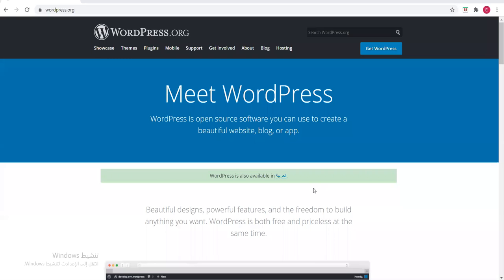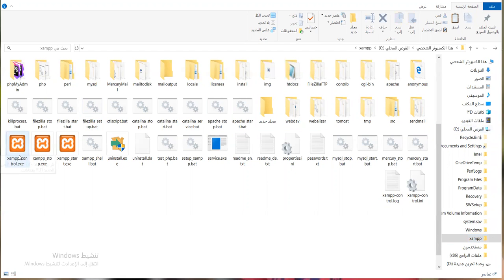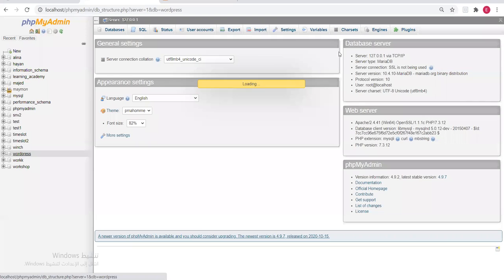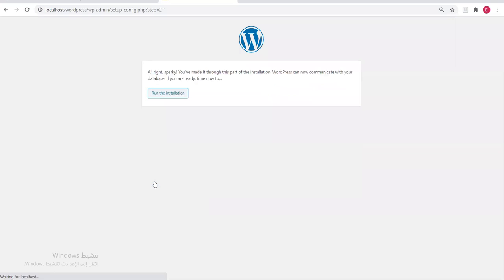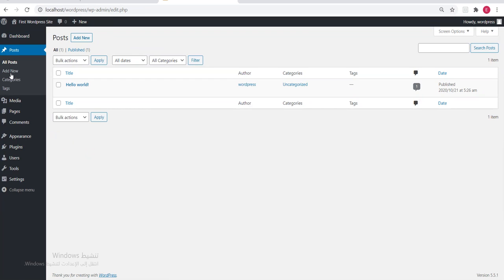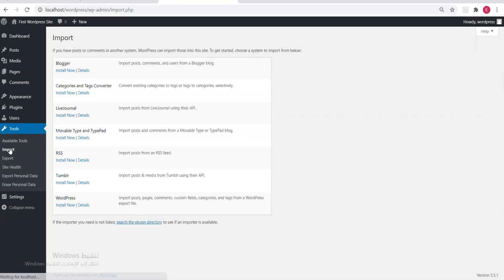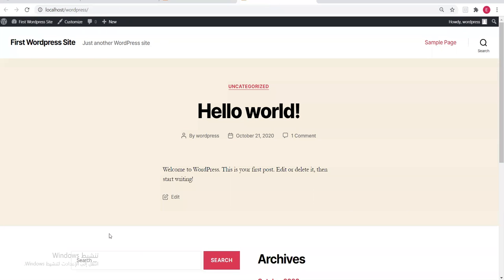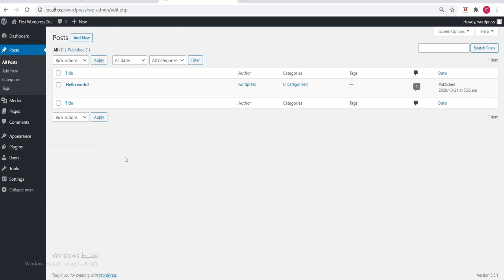تنزيل wordpress الجزء الثاني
نظم إدارة وتحليل محتوى
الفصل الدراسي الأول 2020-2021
م.إيمان عياد
كلية الدراسات المتوسطة